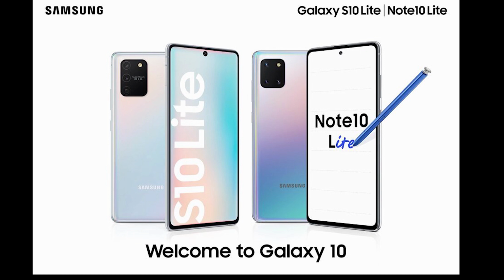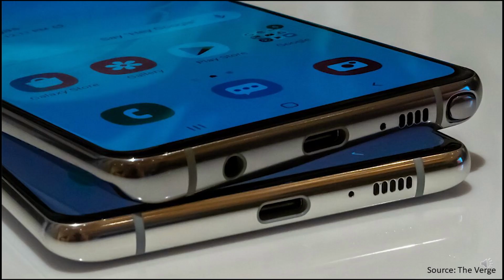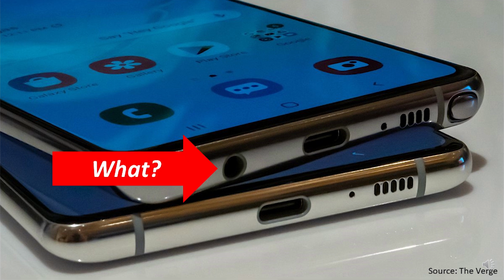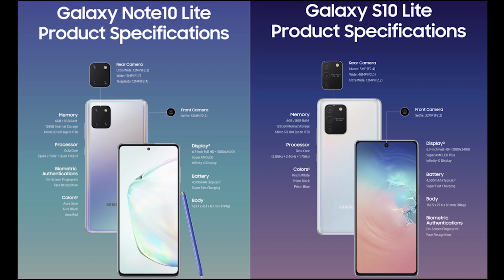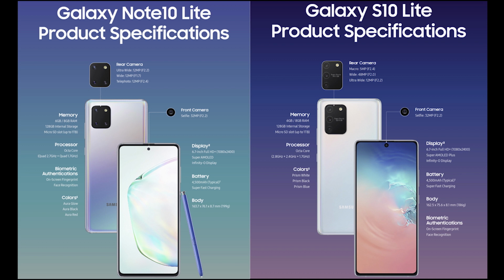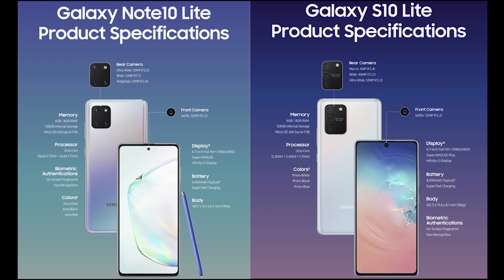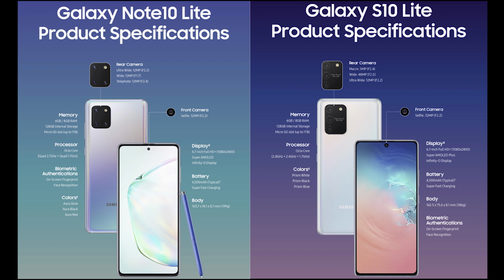S10 LITE & Note 10 LITE: Wait, what?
Samsung announced the s10 LITE and Note 10 LITE at CES today. Some strange decisions made. Let's take a closer look at what went down.